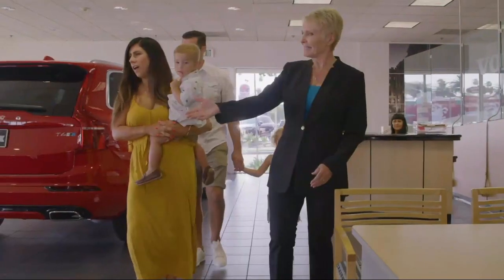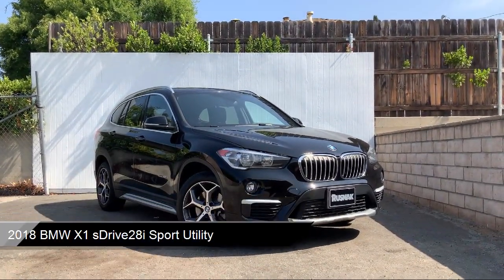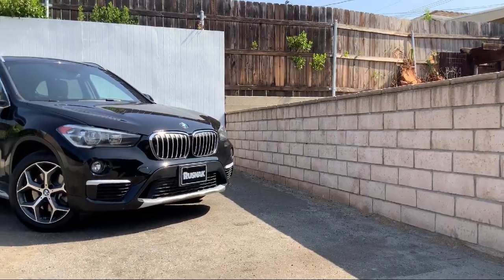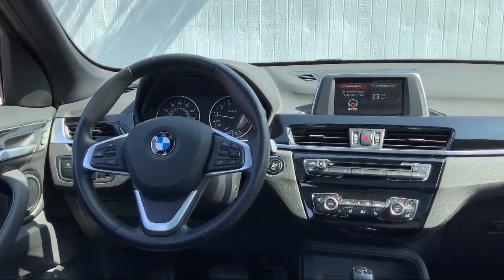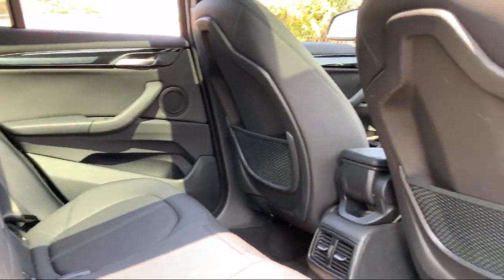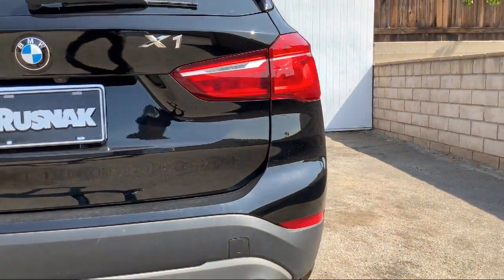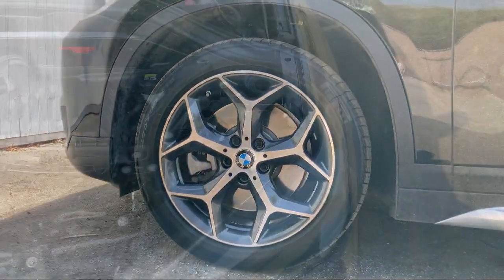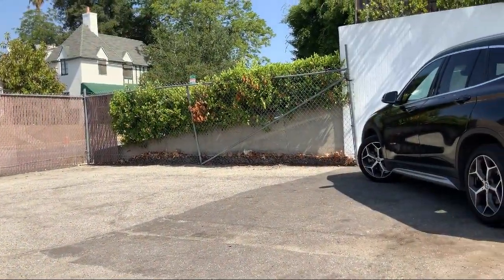2018 BMW X1 sDrive28i Sport Utility Los Angeles Pasadena Glendale Arcadia Alhambra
2018 BMW X1 sDrive28i Sport Utility Stock Number: 16P01361 Vin:WBXHU7C35J5L05328.

Rusnak Volvo Pasadena is proudly serving our friends and neighbors in Los Angeles, Pasadena, Glendale, Arcadia, and Alhambra. or give us a call at for more information about this or any of our other vehicles.
Rusnak Volvo Pasadena
2025 E. Colorado Boulevard